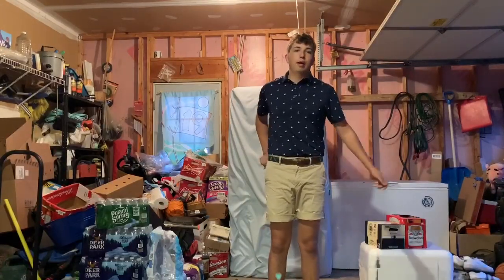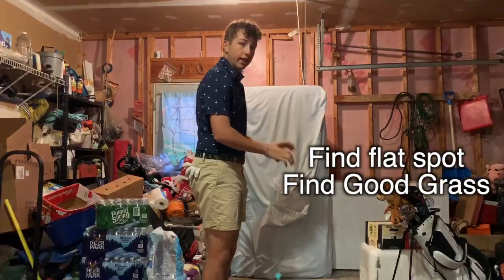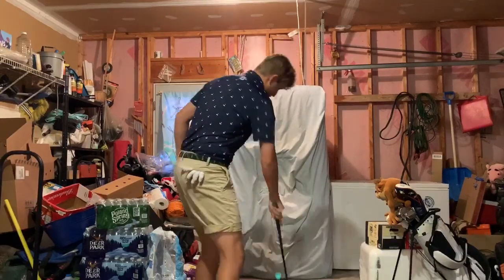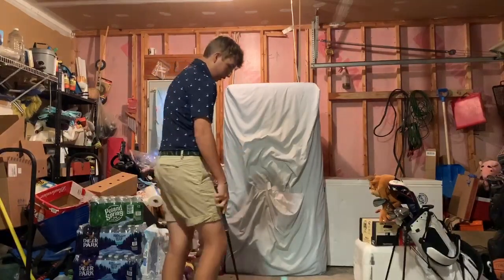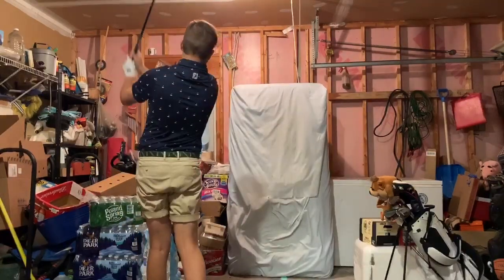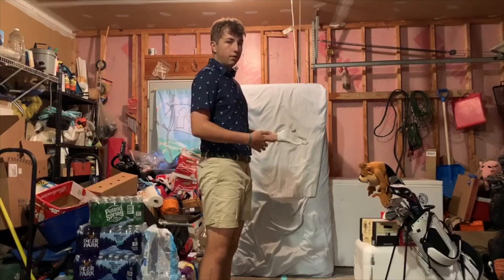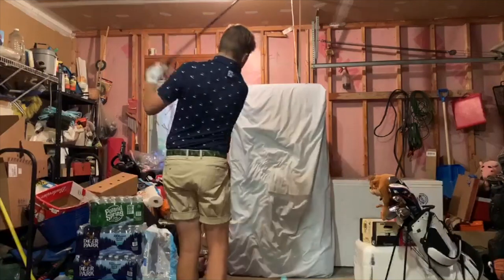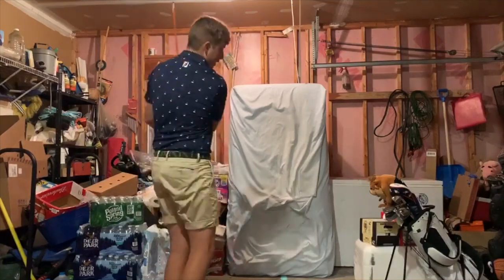EVERY GOLFER Should Try THIS Warm-Up Routine Before A Round/Tournament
EVERY GOLFER should try this warm-up routine!!! This routine even helped Karl shoot 61 (-10) in a tournament.

~Please stay very safe and very healthy out there everyone, don't lose your faith~

Golf courses have just re-opened here so much more golf content will be coming out very soon! Please leave some video suggestions in the comments below.